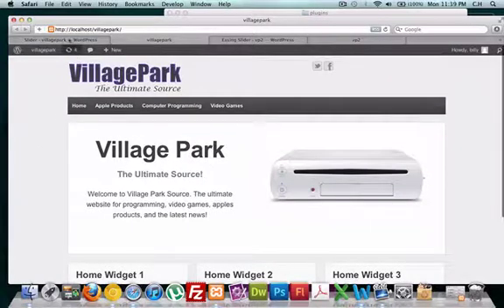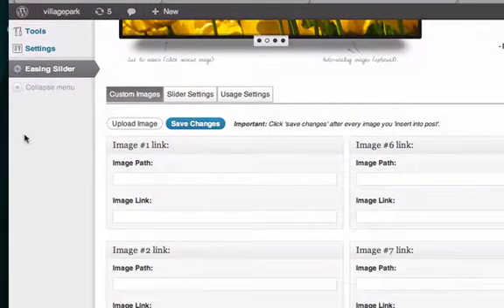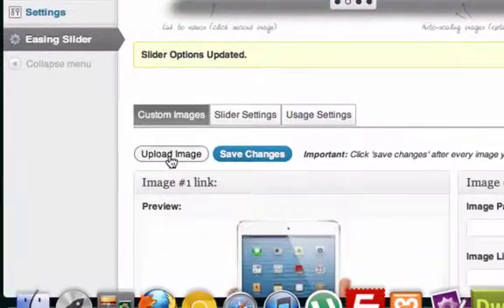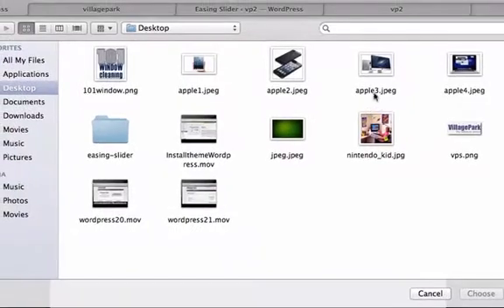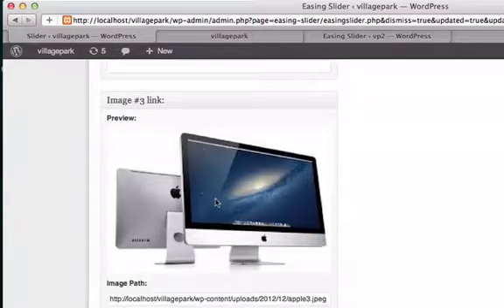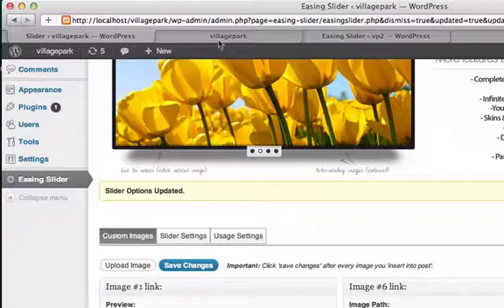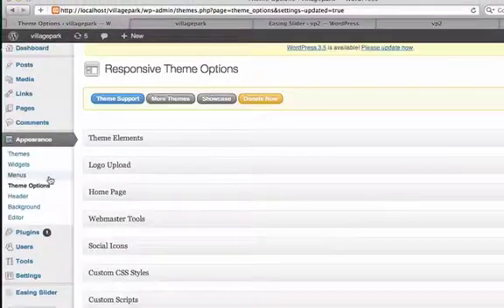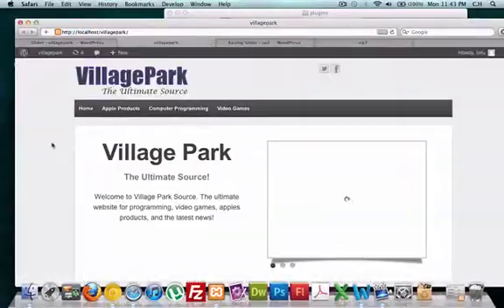22. Wordpress - How to add a Responsive Slideshow 2